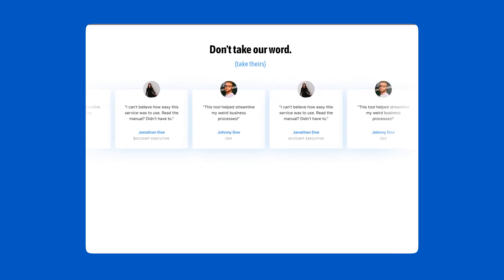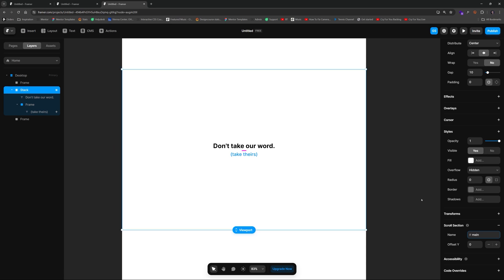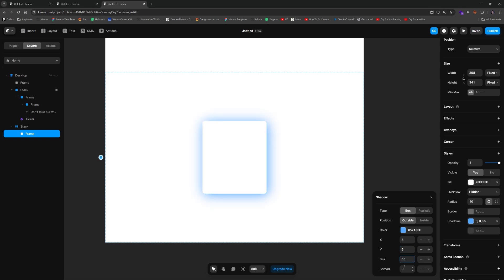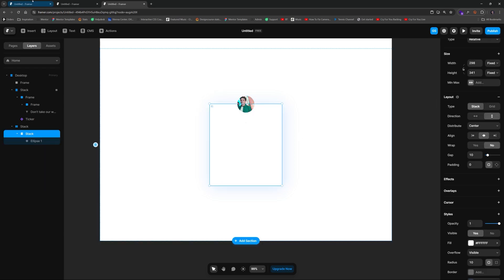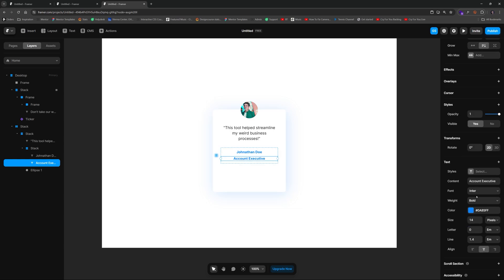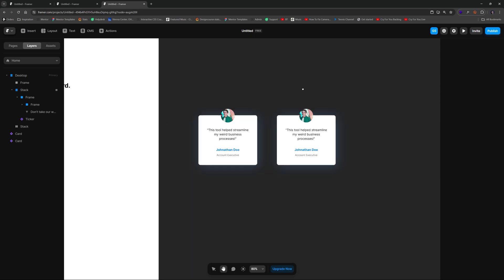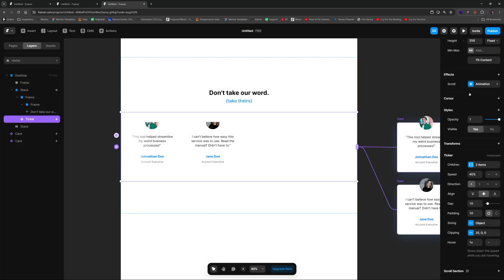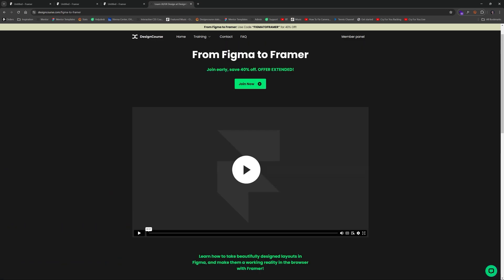EASILY Create Awesome Animated Tickers in Framer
-- Today, I'm going to show you how to utilize the Ticker component from within Framer to create an infinitely looping scrolling marquee. This is a quick and easy way to integrate a cool effect, which can be used for trust logos and even testimonial reviews as shown in this vid!